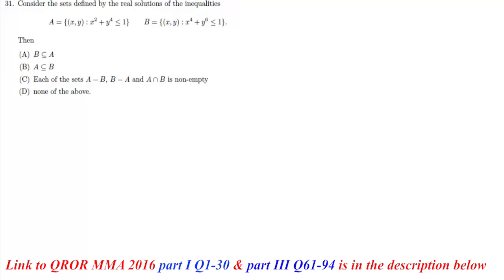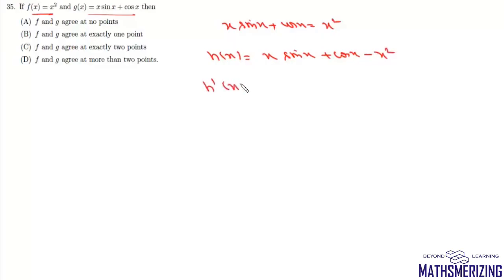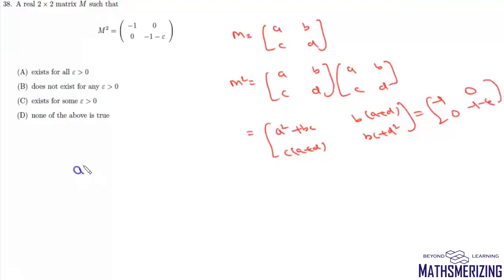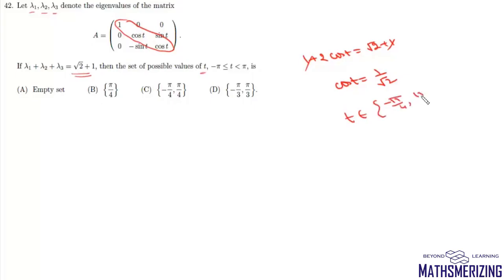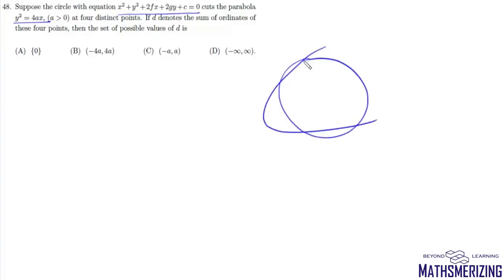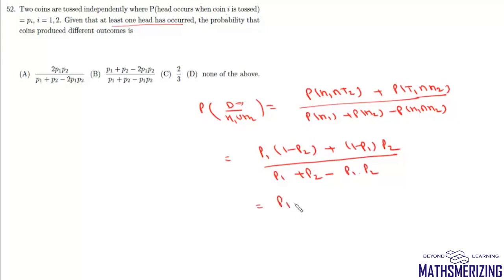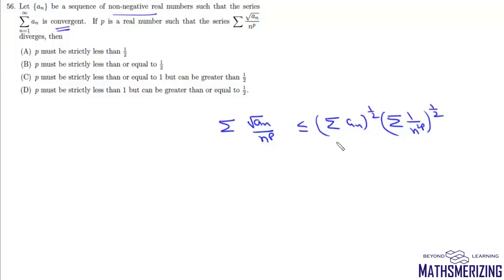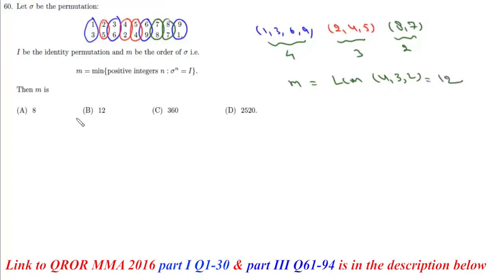JEE/ISI/CMI Delight: ISI M. Tech (QROR) 2016 Part 2 (Q31-Q60) PQA MCQ MMA paper complete solution